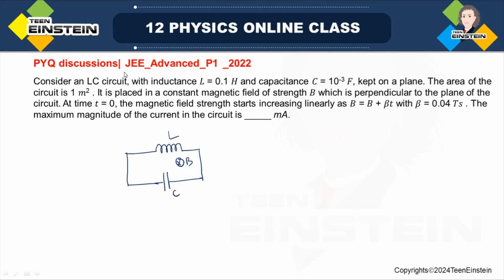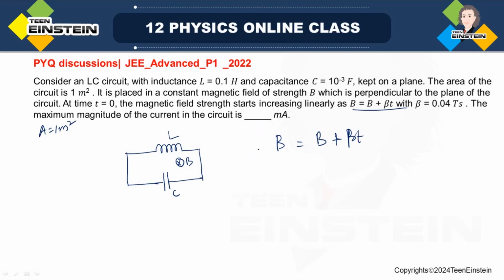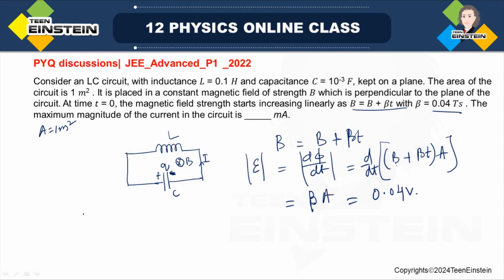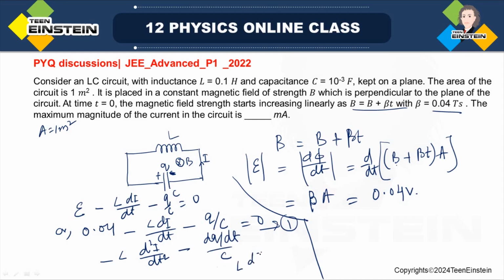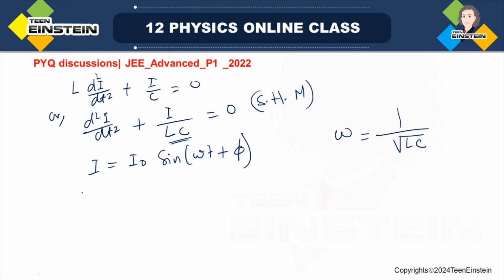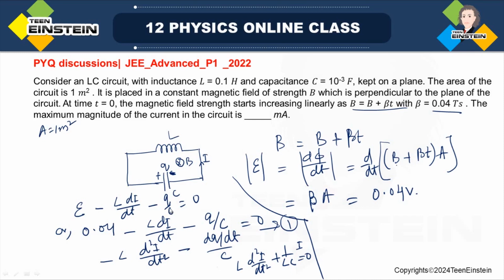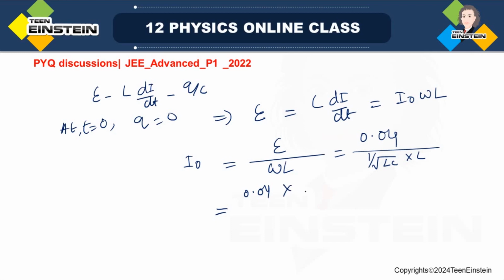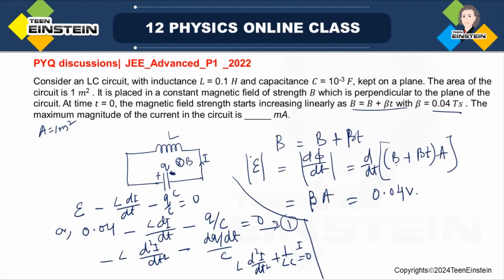TeenEinstein | physics | JEE Advanced 2022 pyq | jee Advanced physics paper solved 2022 | Part 7